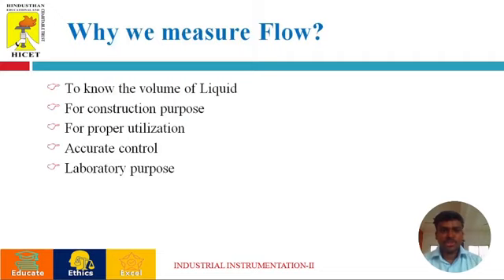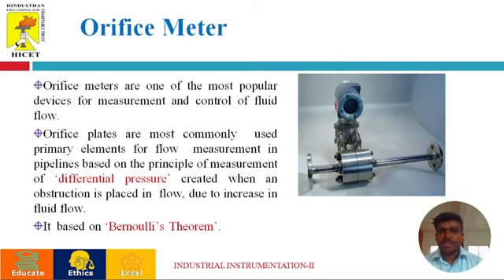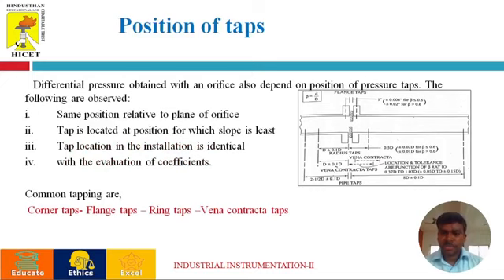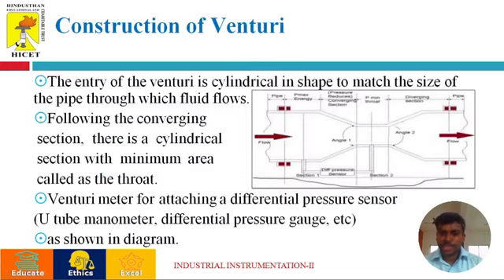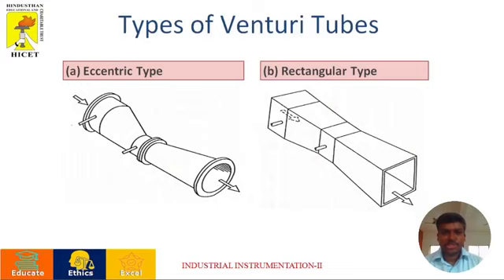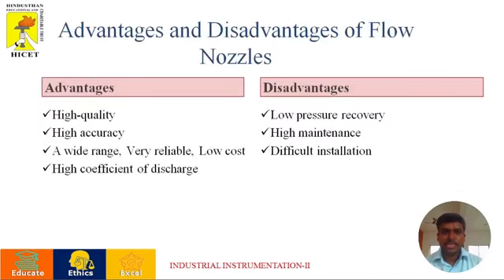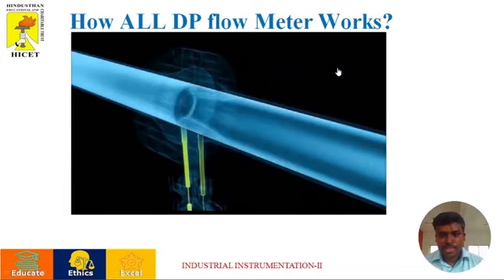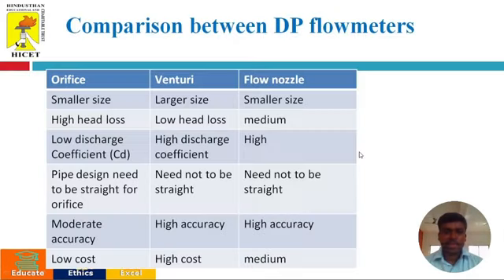Differential Pressure Flowmeters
This video provides an overview of differential pressure flowmeter and its working. These are very basic flowmeters which are used in all process industries in order to measure flow through pipes.

It has illustrations of DP flowmeters used in industries and its applications.